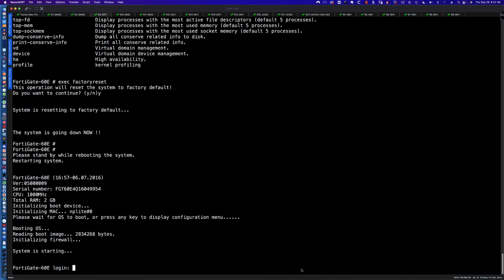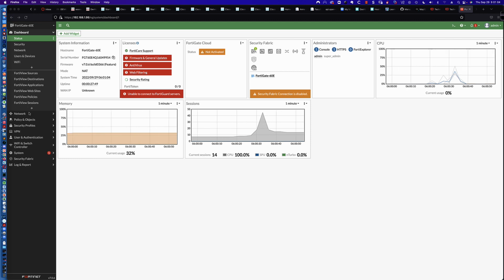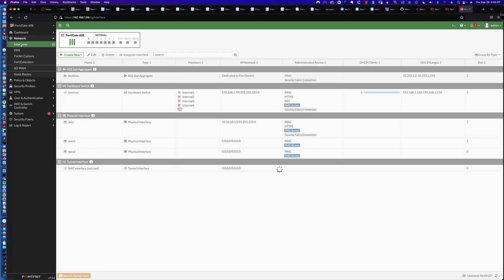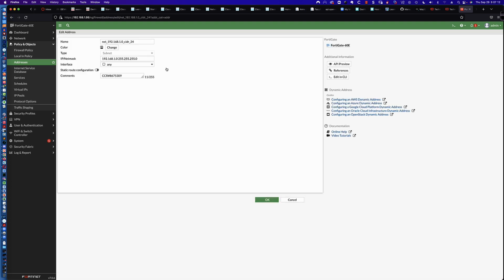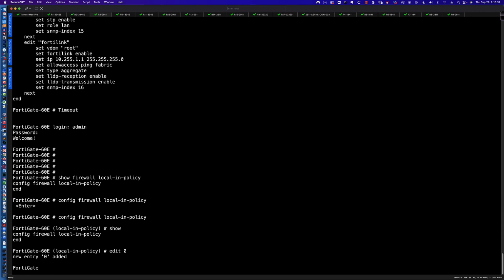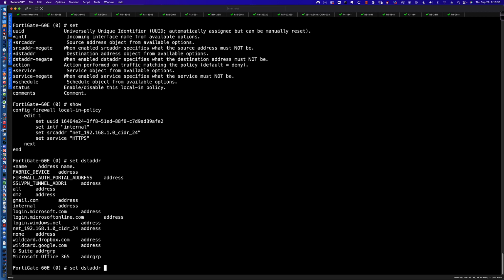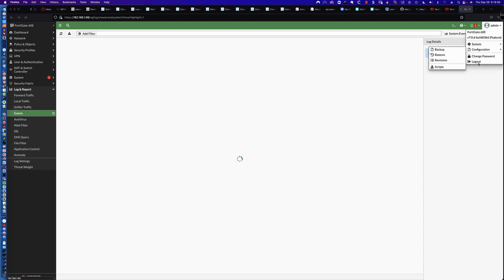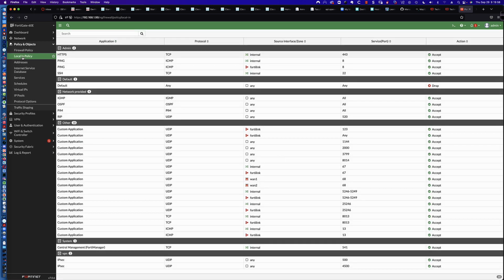Deep Dive into the FortiGate Firewall Local-In Policy: GUI vs. CLI and What You Can & Can't Do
In this video tutorial we take a deep dive look at the FortiGate firewall's Local-In Policy semantics. We go over the GUI and the limitations to making changes as well as the fact that you don't see the default Local-In Policy in the CLI, and then demonstrate the use case of wanting to deny certain subnets or hosts from administrative connectivity to the FortiGate firewall. This is all done with a FortiGate 60-E running 7.0.6 code. Remember, you can't create custom Local-In Policies from the GUI (only the CLI) and you won't see those custom Local-In Policies in the GUI...only the CLI. The reverse is true as well: The default administrative Local-In Policy page settings can't be seen from the CLI, but you can change/modify them from under the interface section of the GUI or the 'config system interface' section in the CLI. Hope this helps you out and enjoy!